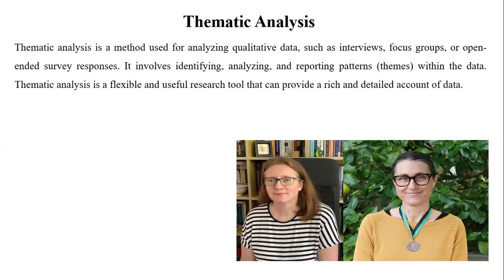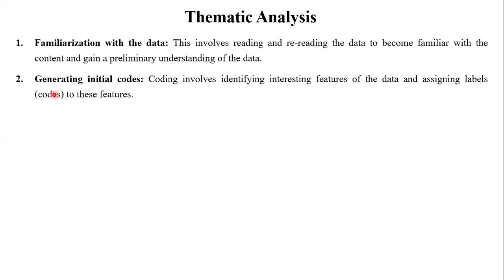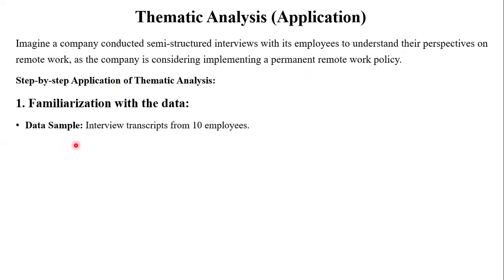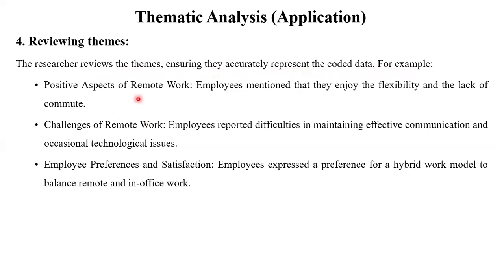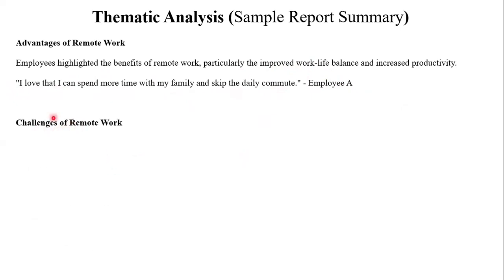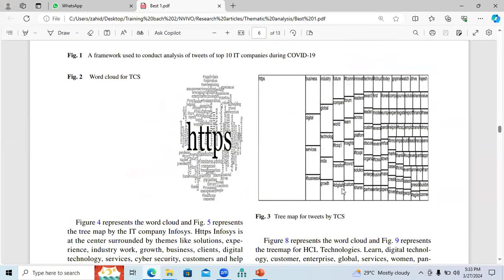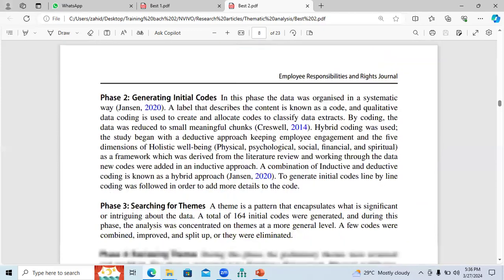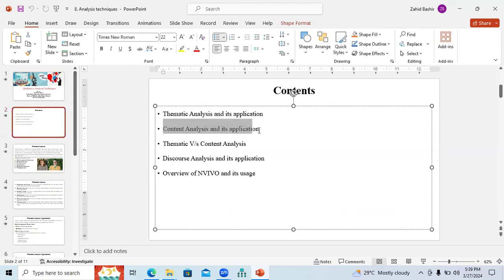NVIVO 14 Training Day-13: Mastering Thematic Analysis by Braun and Clarke (2006)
Welcome to our comprehensive online training session on Thematic Analysis by Braun and Clarke (2006)! In this video, we delve deep into the intricacies of thematic analysis, highlighting Braun and Clarke’s invaluable contributions to this qualitative research technique.

📌 What You'll Learn:

Definition and importance of thematic analysis
Introduction to Braun and Clarke’s six-step procedure
Practical example: Watch as we guide a company through thematic analysis using the six-step procedure
Examination of research articles employing thematic analysis

Whether you’re a student, researcher, or professional looking to enhance your qualitative research skills, this video offers a comprehensive and practical guide to mastering thematic analysis.